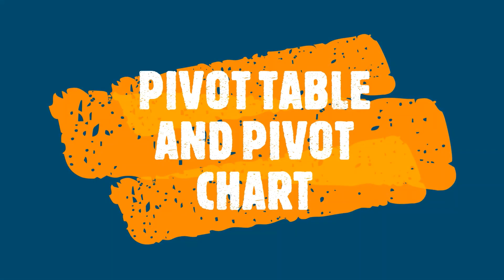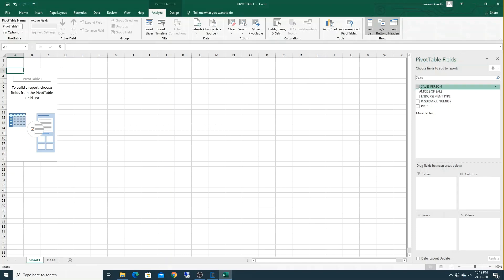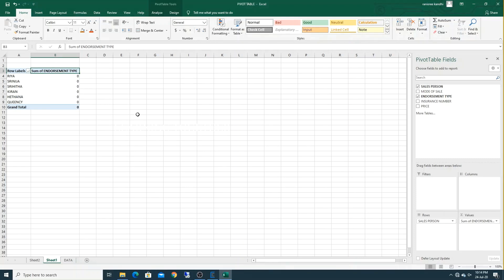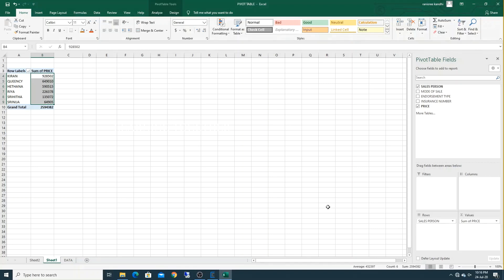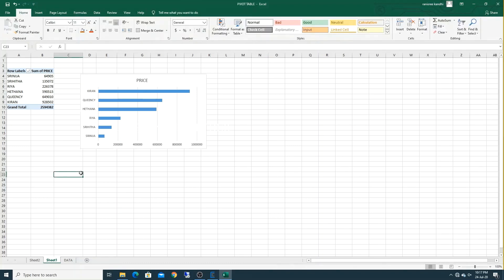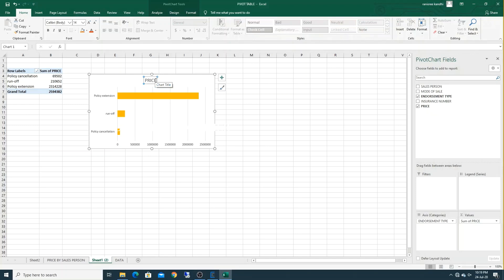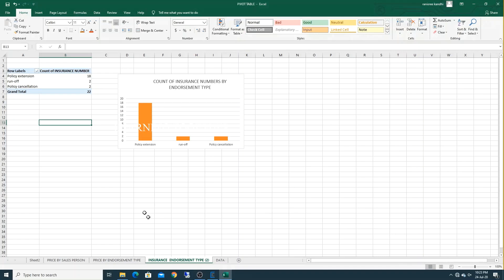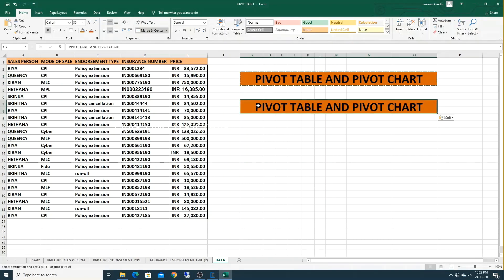EXCEL: PIVOT TABLE AND PIVOT CHART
This video will explain how to create pivot table and chart.
You will get idea about how to analyse the data using pivot tables.